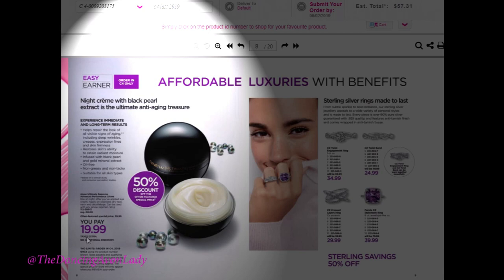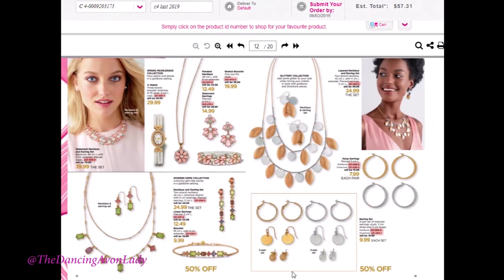Exclusive Avon Rep Deals! | Sales Tips | Campaign 6 What's New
Campaign 6 What's New walkthrough.  These promotions are exclusive for active Canadian Representatives.

To start your own membership to take advantage of these awesome offers and more, go and click on "join avon"

xo's

Jessie